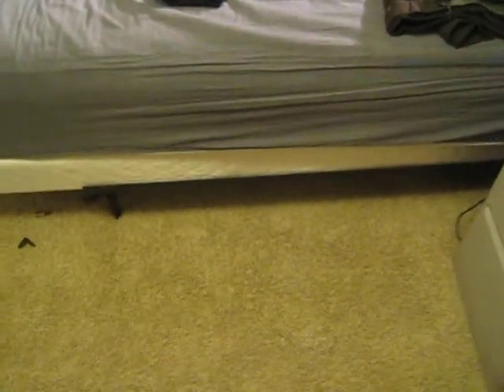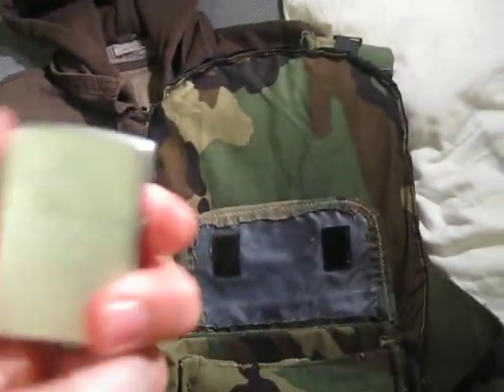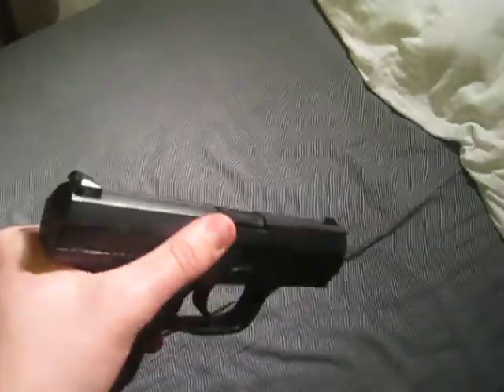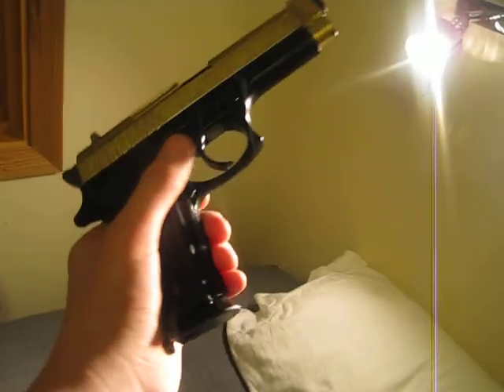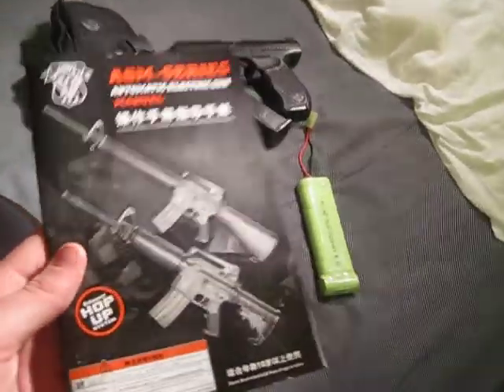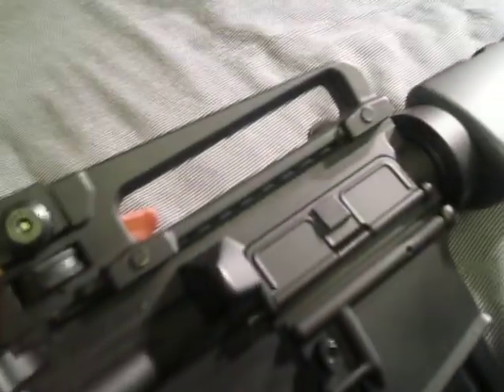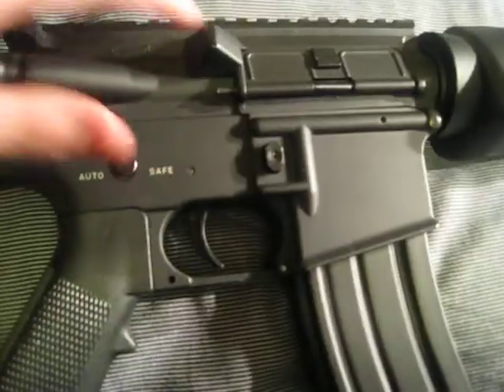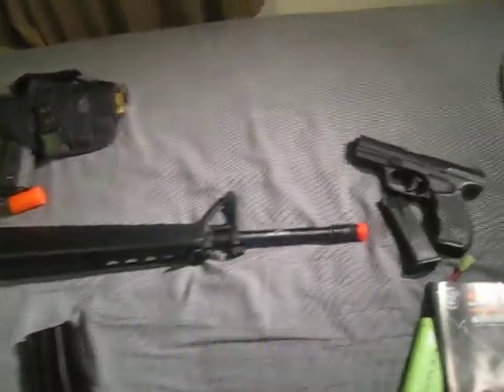airsoft (small) armory update 2011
just a update on my airsoft armory